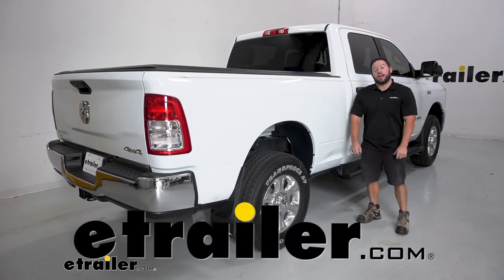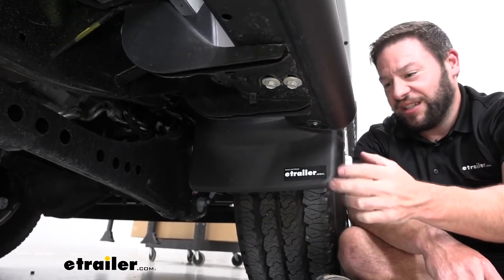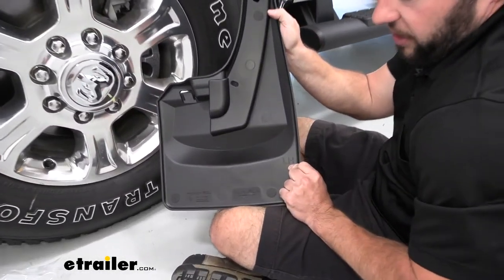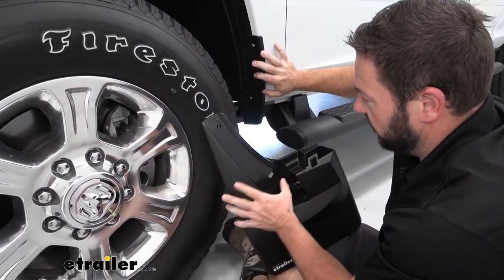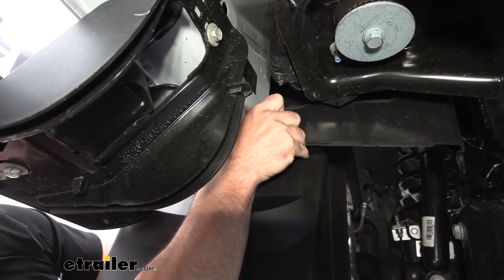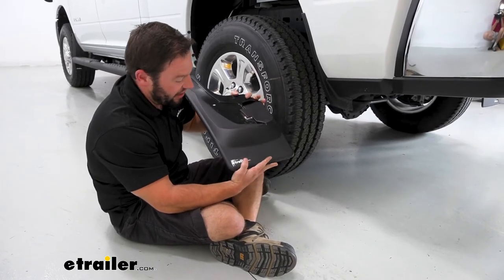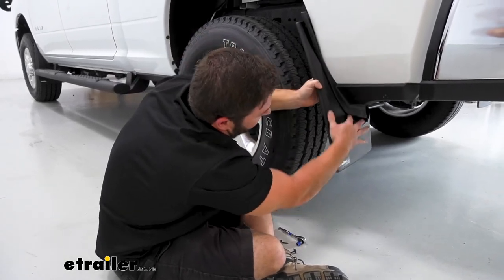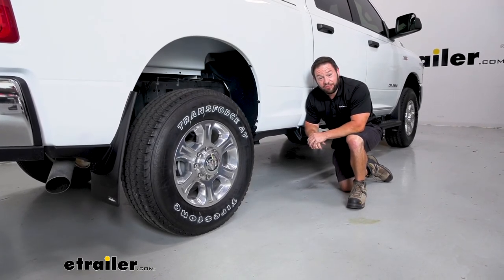etrailer | How to Install: WeatherTech Mud Flaps on your 2022 Ram 2500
What's up everybody It's AJ with etrailer.com. Today we're gonna be checking out these WeatherTech mud flaps. They're gonna go on the rear and front of your vehicle and we're gonna be putting 'em on a 2022 Ram 2500. Take a closer look at the mud flap here. It's gonna be great for keeping that gravel or dirt or whatever your tires are kicking up from hitting the bottom of your truck and ruining that. It goes on here really easy, you see it's custom fit to fit your vehicle.

It goes on over the trim here, so it really looks good, it looks factory, like it's supposed to be there. It's also sturdy molded plastic. You see it's not just a flimsy flap that goes back and forth in the wind so you can hold up to bigger rocks and dirt. Back here at the rear, same thing. It's molded to fit this portion of the truck.

It even goes around the trim, just like up front clips in here on the side. Same two hex head screws. Just as sturdy. You see, it's gonna hold up to kicking rocks and dirt behind you. Now we talked about what they are and what they do.

They're not too bad to install. It's just a couple screws. Follow and see how did it. We're gonna start up with the front mud flap on the driver's side. Now they're all marked, so you just look here.

It's gonna have LH for left-hand. That's gonna be the driver's side. All we have to do is remove these two hex head bolts. So, I got my ratchet here, so loosen those up. And we're just pulling the bolts out, so don't remove the plastic piece behind. We got one here at the bottom. There's gonna be one a little further up top. We'll take both of those out. With those outta the way, we can put our new mud flap in place. You see it already has a section that's a cutout that's gonna go around this plastic piece and clip in. We're gonna set a place right there. If you come along to the backside you can see how it fits the groove perfectly. Right there, there's also a clip on the underside. We wanna clip on the fascia. So I'm gonna push from the inside out to get this tab to go up and around this portion as we slide it up. So I guess you could use a screwdriver if you want to pry it out a little bit more. But you wanna pry too much so it doesn't grab on there. There you go. Slid up into place. Then we'll replace our hex head screws. Now once we got both of these tightened down, you'll do the same thing on the passenger side. Here at the rear, we're gonna be on the driver's side, so make sure you look at your mud flap and get the right one. So you're gonna see LH that's left-hand. That's the driver's side. And what we're gonna do, is remove these two hex head screws right here. Don't remove anything else because this goes right over. So we'll get my ratcheting wrench and back those out. Now we got the other one down here. Do the same thing. With our head screws removed, we're gonna put this into place. We have a tab here that's gonna slide over this portion of the underside of the truck, but this goes over just like that. You can see it fits in the groove. I'm gonna slide under there, line up that tab. Here's the tab here. So I'm pushing from the inside, push that tab up and over. It latches in the place, and you can see it fits right in there. Then we'll reinstall our hex head screws. With those fully tightened now, We'll repeat the same process on the passenger side. Overall wasn't that bad to get them installed, it took no time at all, I like how easy it was, I like how I didn't have to take off the trim panels that we're already on there. It went right over there and fit like it was supposed to. Well, I think that does it. Thanks for hanging out. I hope it's helped..